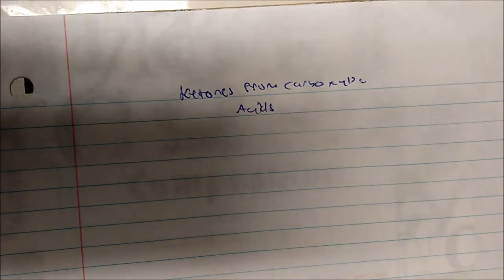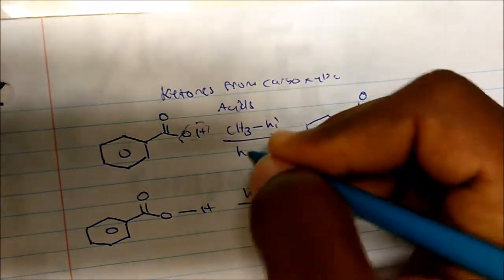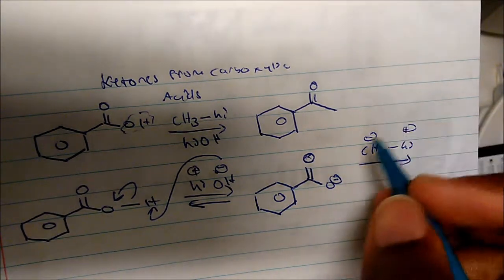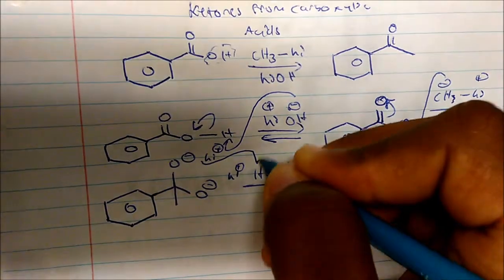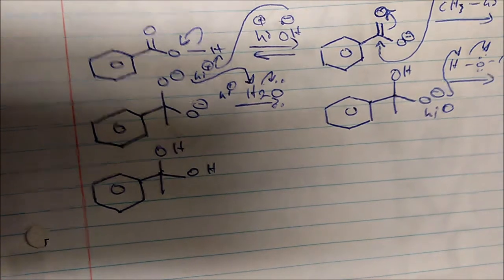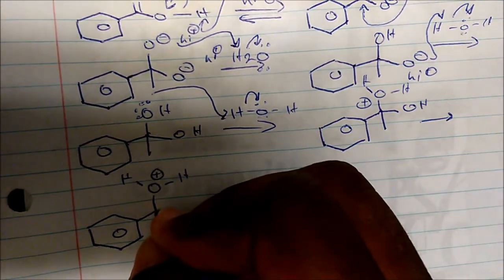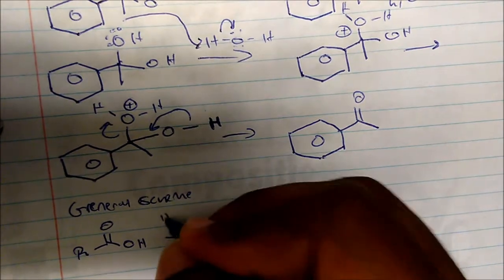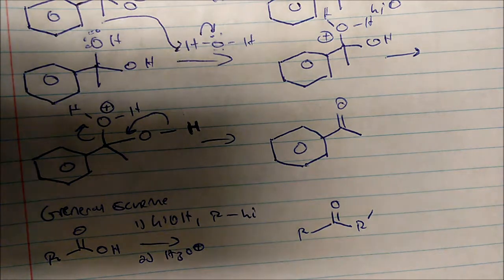Making Ketones From Carboxylic Acids using Lithium Hydroxide (LiOH)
This video puts emphasis on the idea of making ketones from carboxylic acid using lithium hydroxide as a base and lithium chemistry.